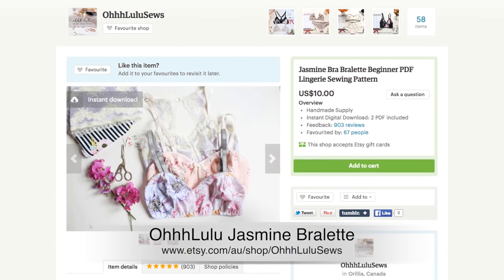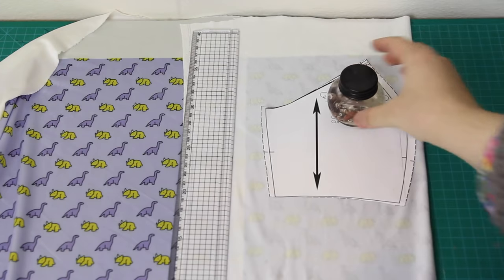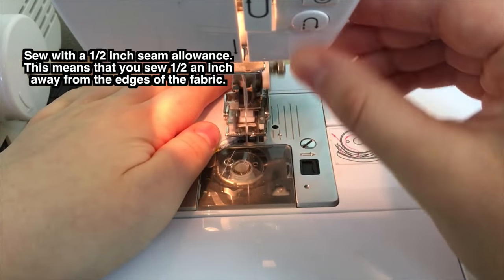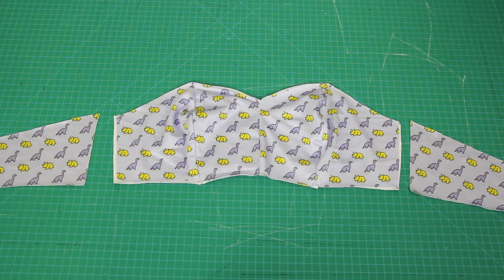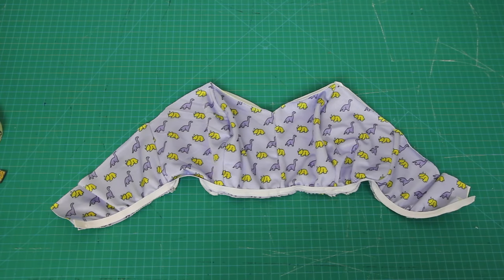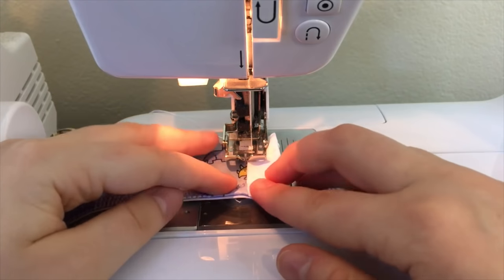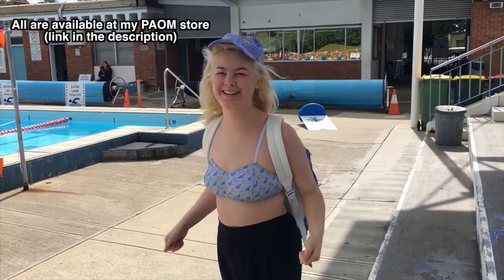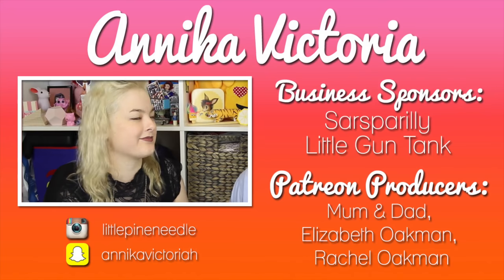DIY Swimsuit Top! | GET THREADY WITH ME #12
↓Business Supporters!↓
Little Gun Tank

♡Producers♡
Rachel Oakman
Elizabeth Oakman
Mum & Dad

Special Thanks go to:
Elizabeth Pleksun
Mady Bohn

THE PROJECT

Time: 4-5 hours, but faster if you're a better sewer than me!

One method of adding padding: I'd cut padding to the same size as the lining, and sew it directly on to the centre front and side front lining fabric, on the wrong-side of the lining fabric around the edges. Then you can treat it all as one "lining" piece and sew it in the same way.

(Please note: PAOM can take up to 2-3 months to ship orders)

MUSIC
"Outcast" and "Heatstroke" by Doctor Vox

THANK YOU to all of these artists for making their music available for me to use in my videos! Make sure to go and check them all out if you liked the music in this video - you won't be disappointed!

CAMERA: Canon EOS60D
Microphone: Blue Yeti Microphone and Rode Camera Mic
Editing software: Final Cut Pro 10.2.1
Sewing Machine: Bernina Bernette Oxford 6 and Bernette 610D (overlocker)